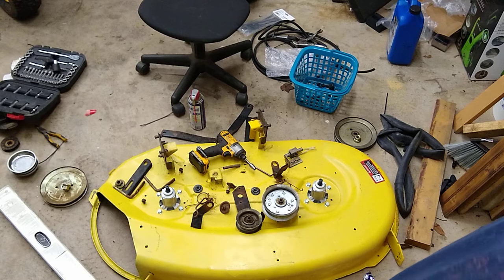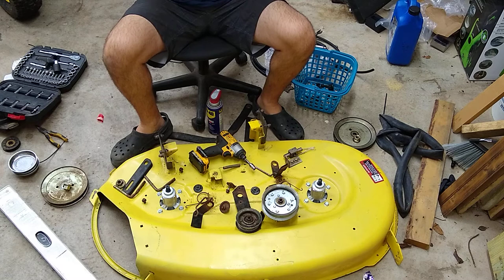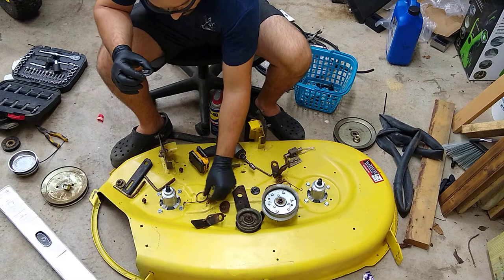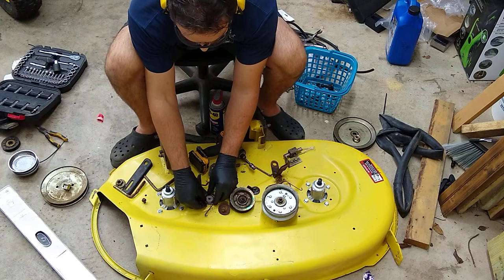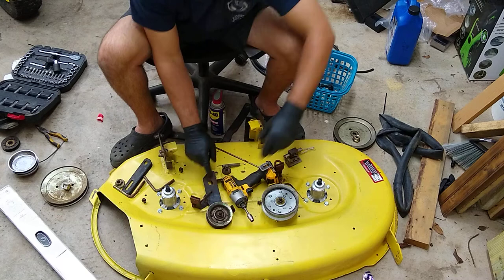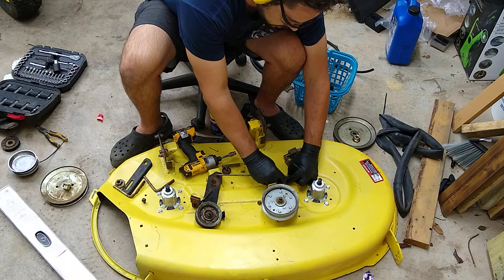Deck brake assembly for John Deere 42" L100, L110, LA100, LA105, LA110, D100, D105, & D110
A quick assembly demonstration of deck spindle braking mechanism for John Deere L, LA, D, or E series 100, 105, 110, 111 models.